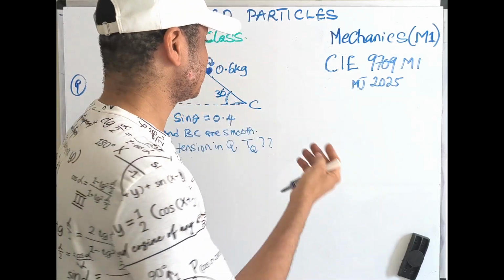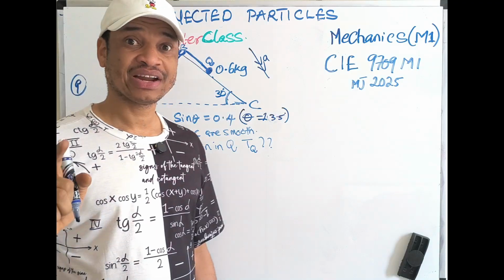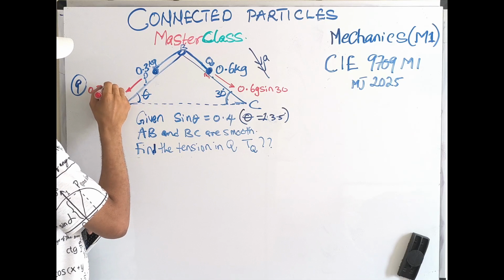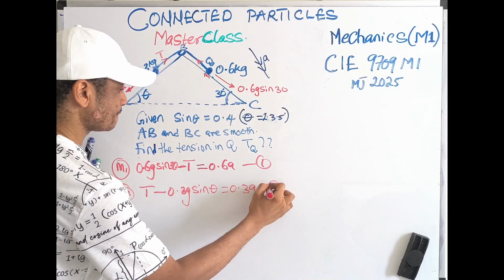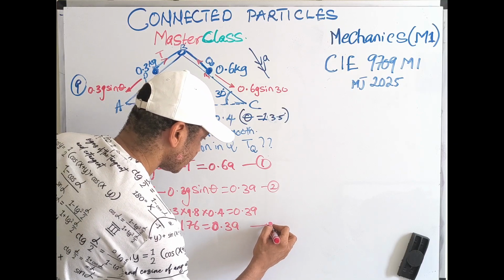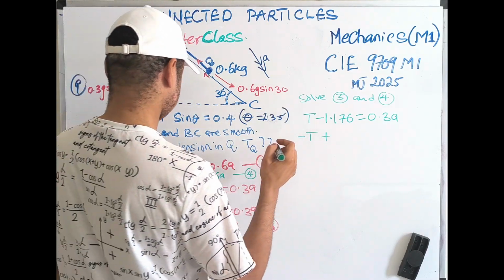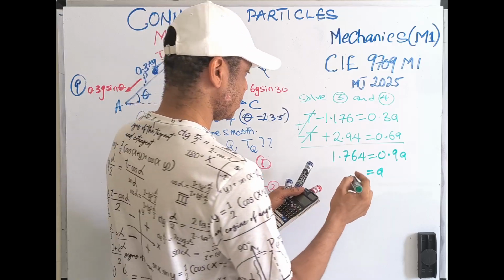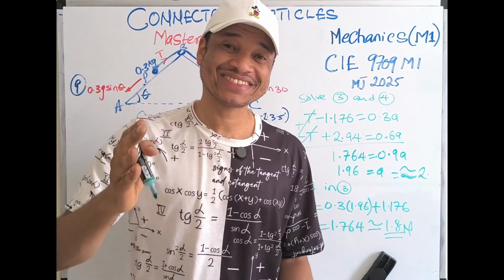Connected Particles:9709 M1 2025 MJ